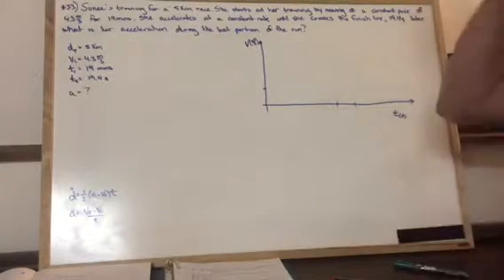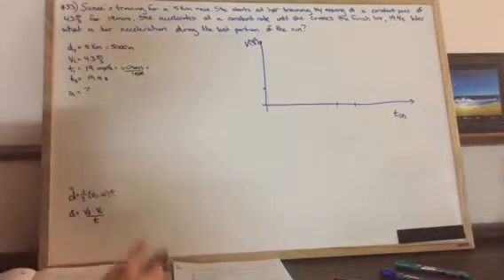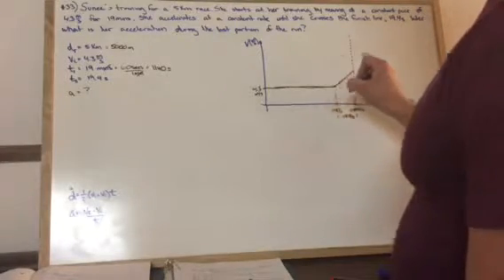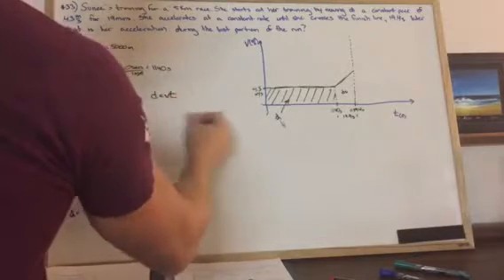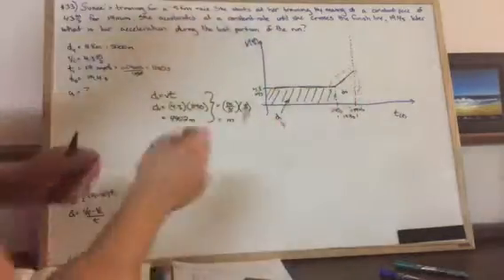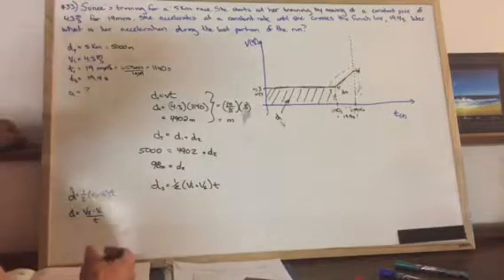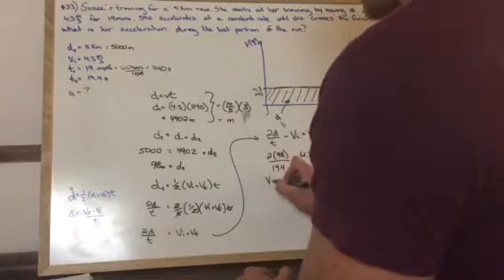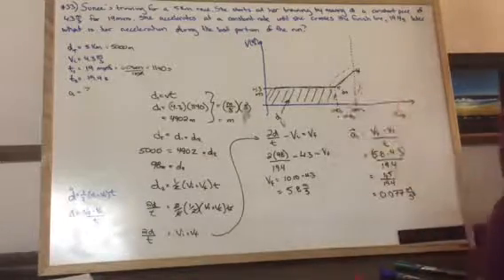Physics: kinematic problem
Homework question